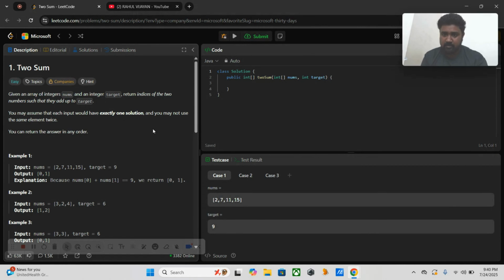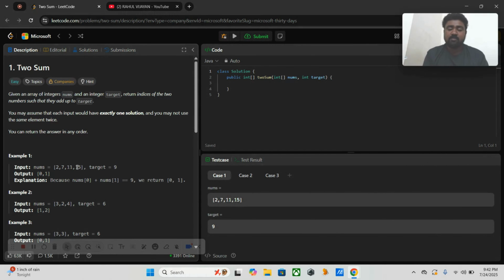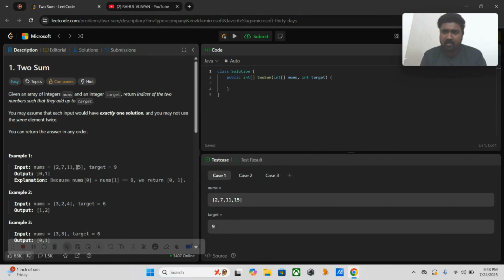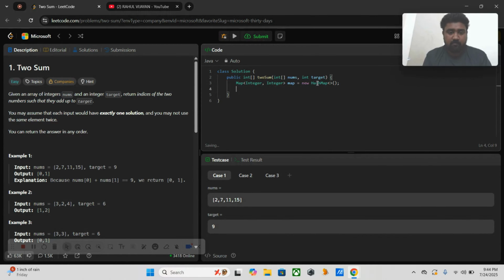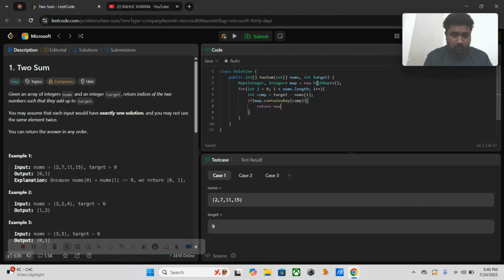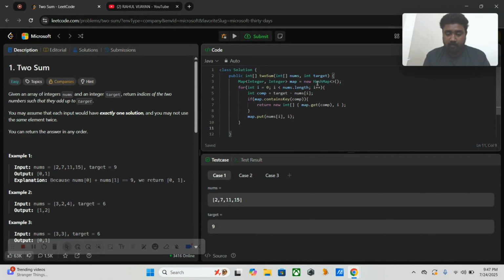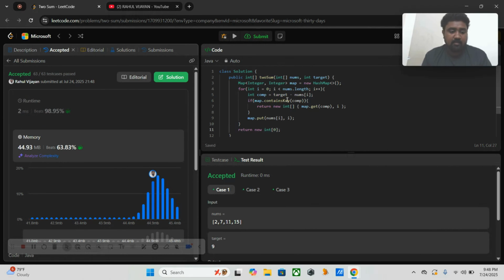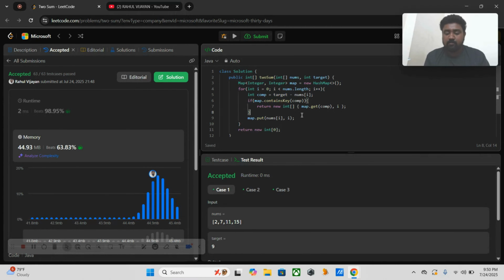Two Sum using Java | DSA | Optimised Approach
Solved the classic Two Sum problem using a one-pass HashMap approach in Java. This solution efficiently finds the indices of the two numbers that sum to a target value by leveraging constant-time lookups. The implementation achieves O(n) time complexity and demonstrates clean, readable code with optimal performance — ideal for real-world applications and interviews.